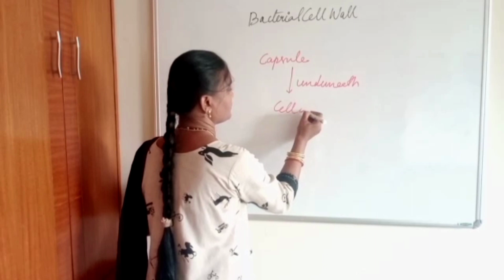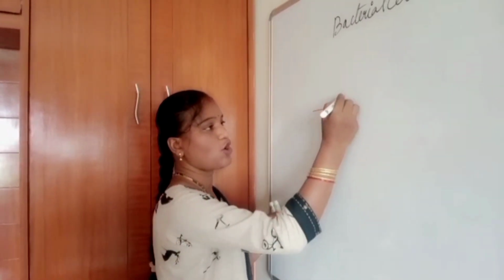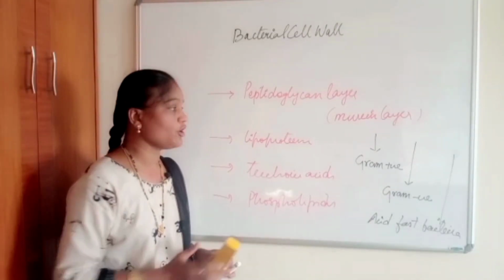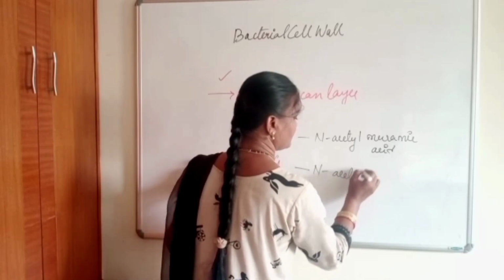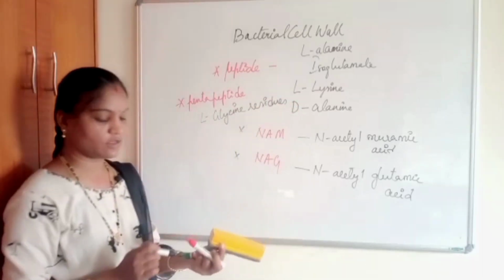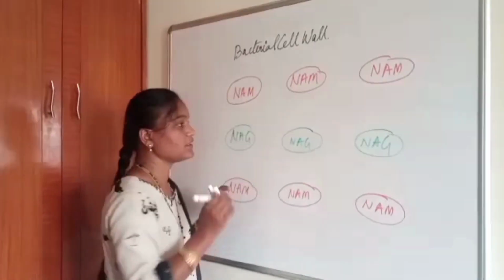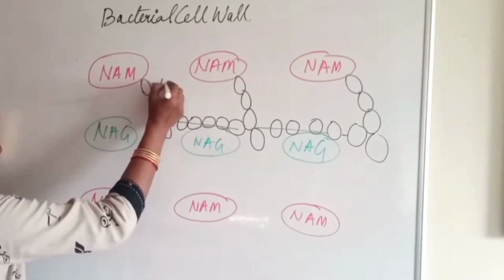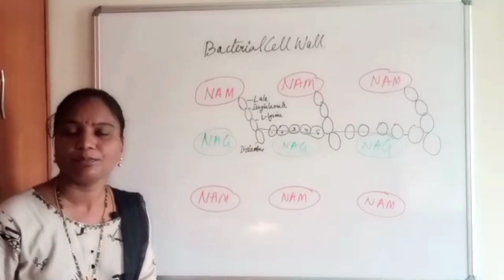Bacterial Cell Wall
Wishing Everyone Happy HOLI! Play Safe!

Cell wall, not just of bacteria but for all organisms, is found outside of the cell membrane. It’s an additional layer that typically provides some strength that the cell membrane lacks, by having a semi-rigid structure.